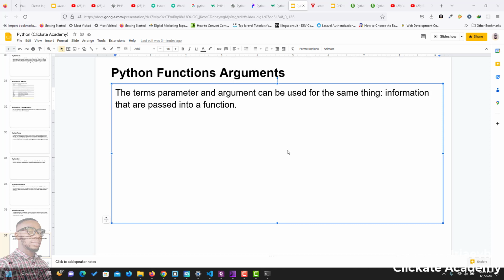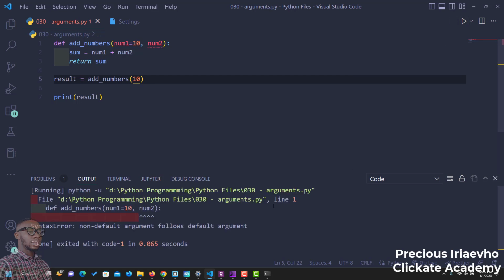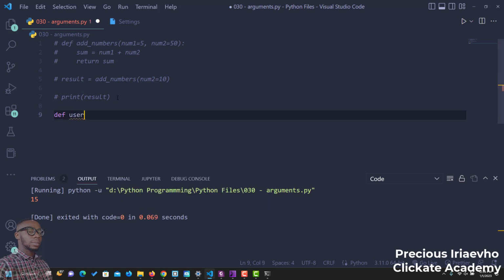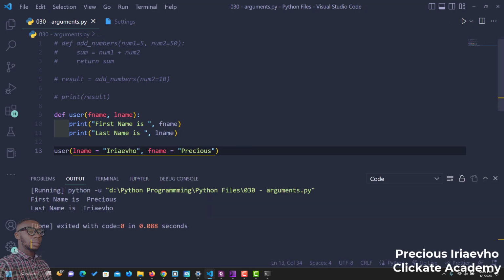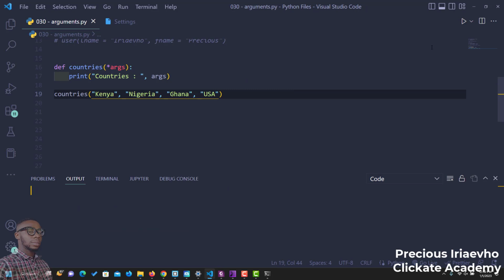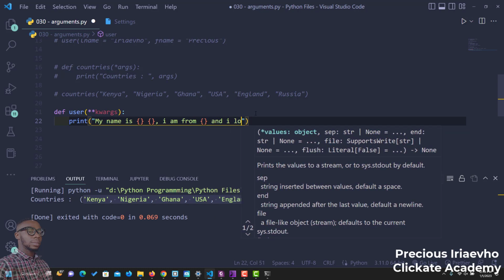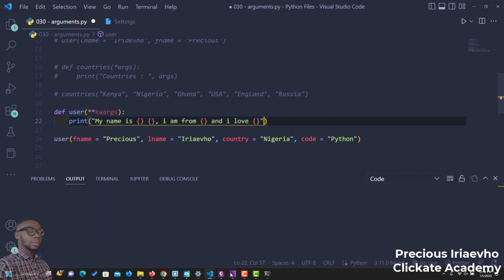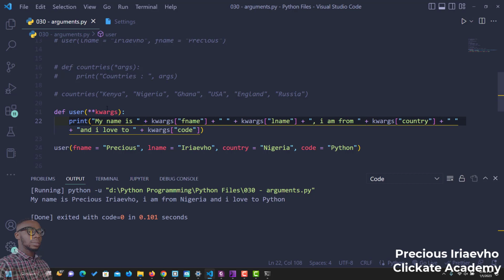034 - Python Functions Arguments | Python Tutorial for Beginners Full Course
034 - Python Functions Arguments | Python Tutorial for Beginners Full Course

In this video, we will be talking about the 034 - Python Functions Arguments | Python Tutorial for Beginners Full Course

034 - Python Functions Arguments | Python Tutorial for Beginners Full Course